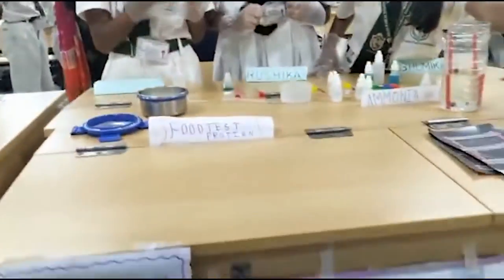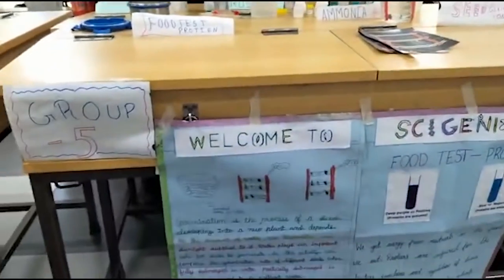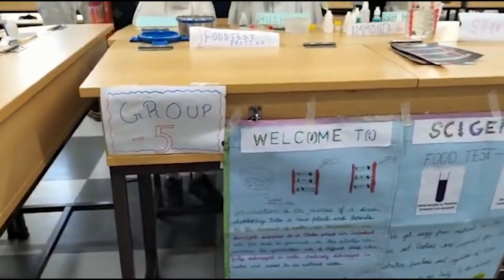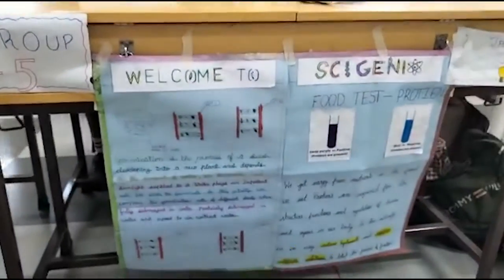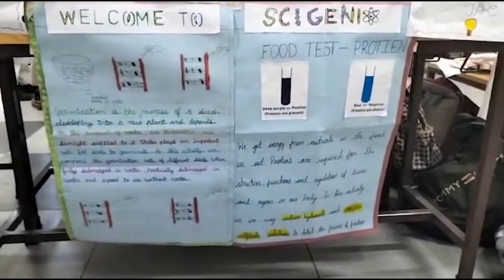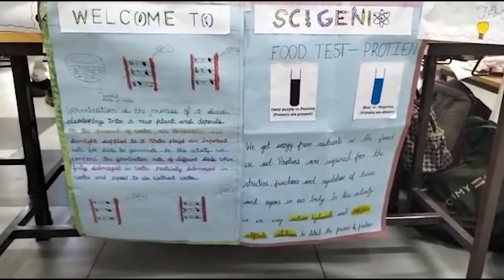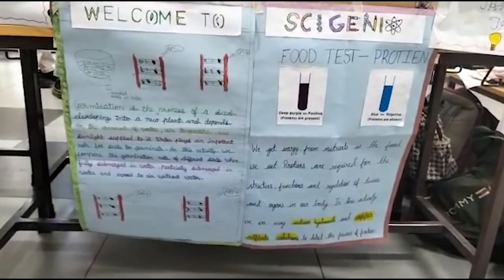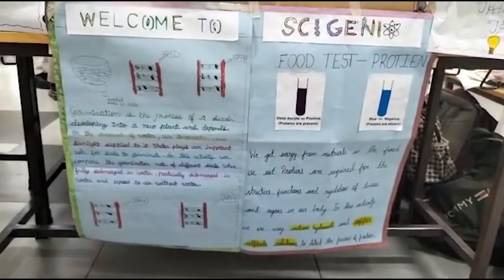Science Exhibition in DPS West. Students exhibiting some of our models | Part 3